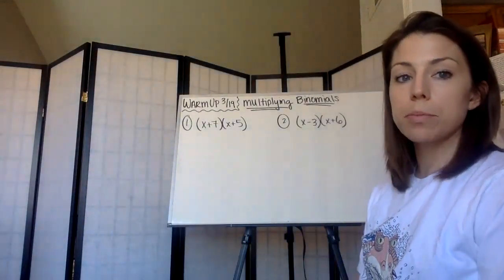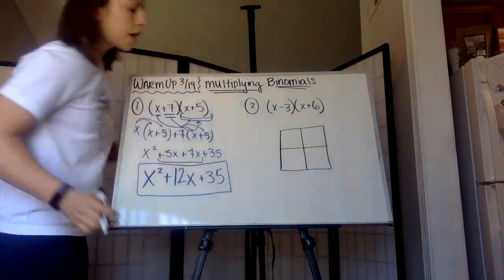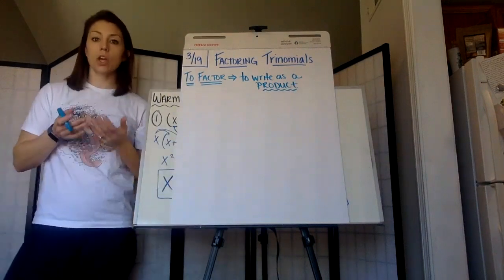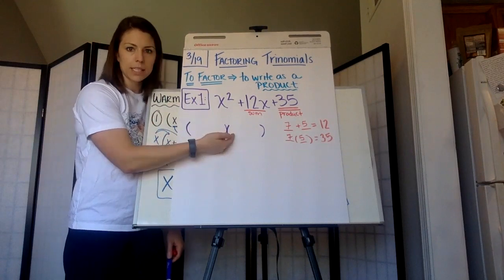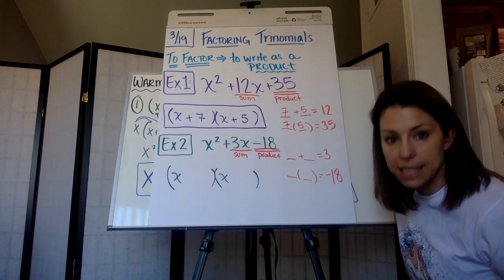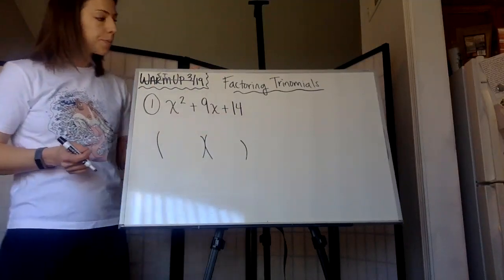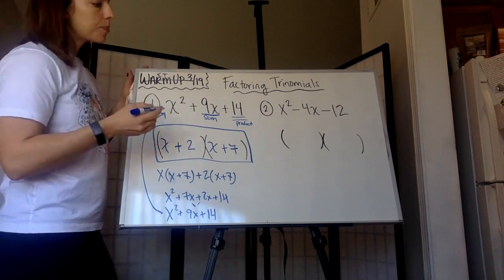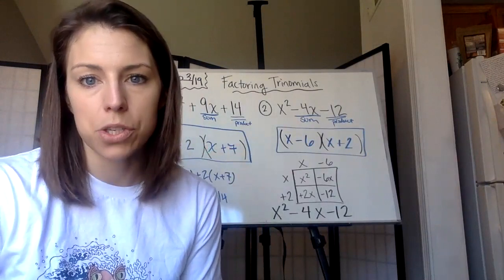Mrs. Angel - Algebra 1 March 19, 2020 - Factoring Trinomials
Warm Up - Multiplying Binomials
Notes - Factoring Trinomials with p's and q's
Exit Ticket - Factoring Practice